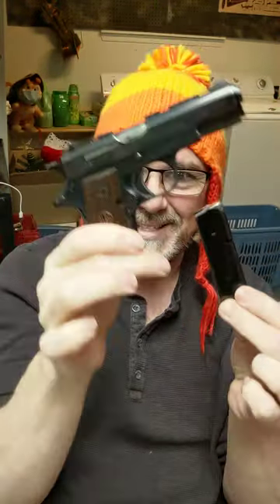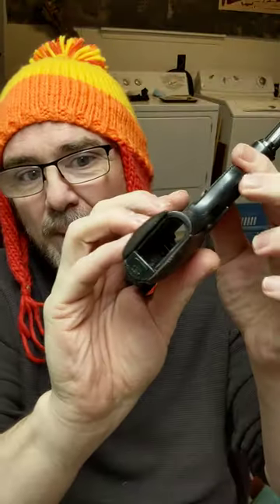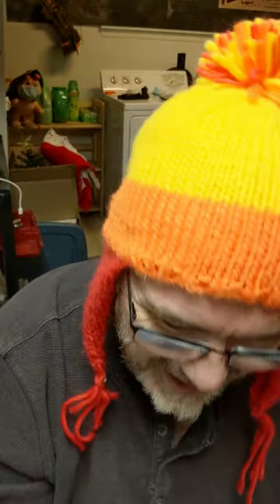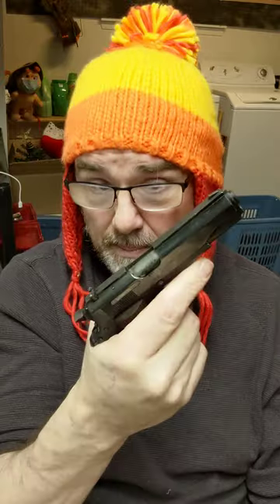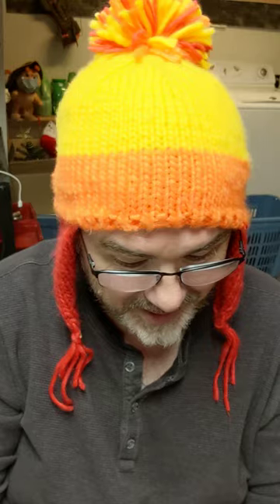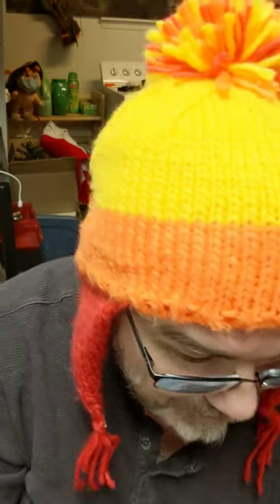Llama 32 ACP. 1911 now in fun size!!!. 7.65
just going over my new addition to the collection. hopefully a range day and review soon. ToTC FTW